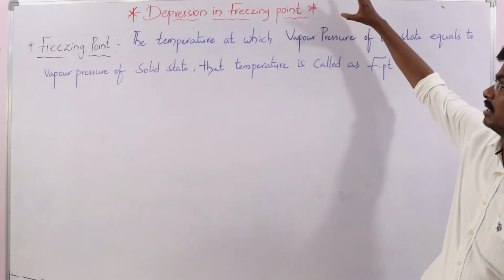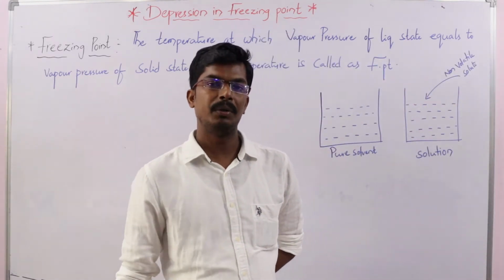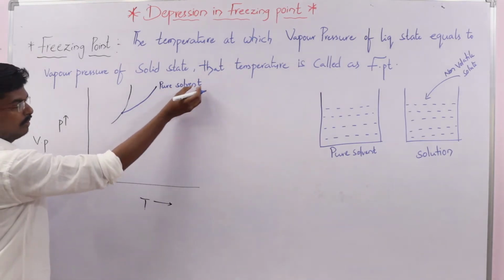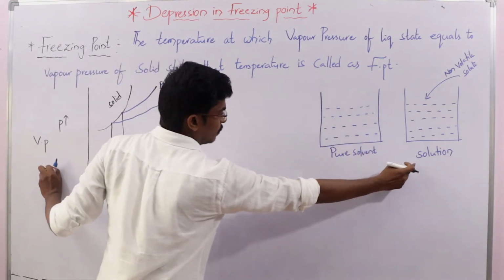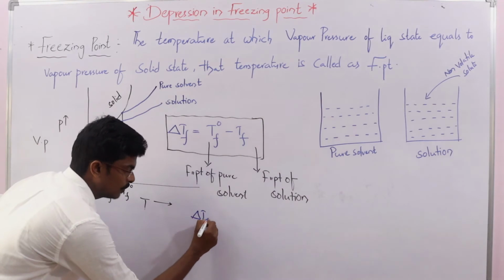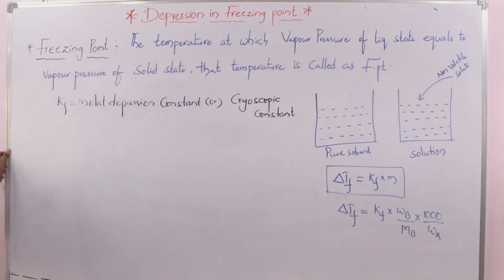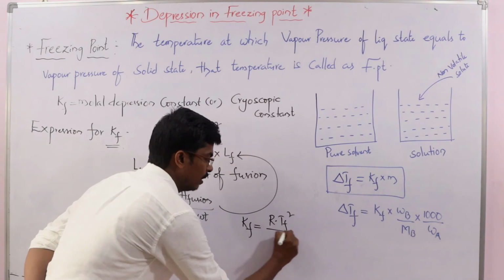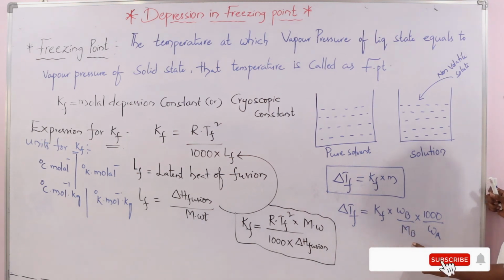Depression in Freezing Point